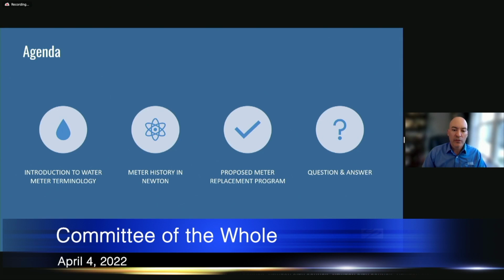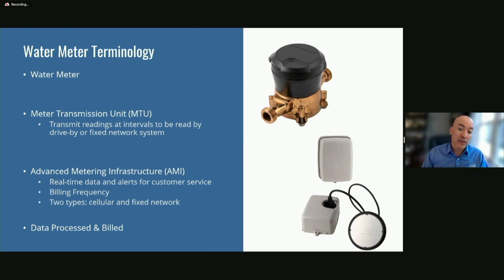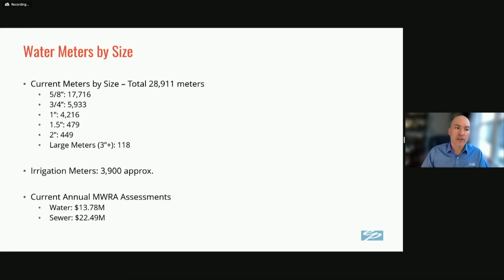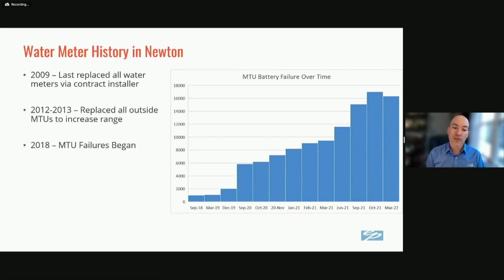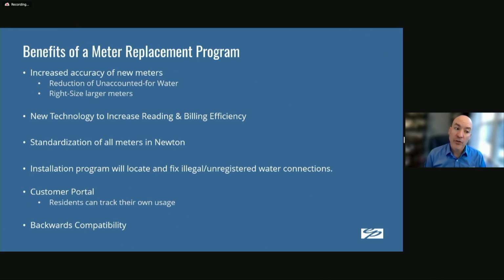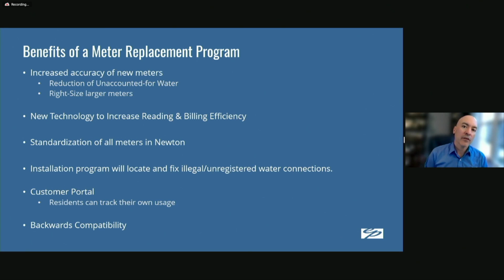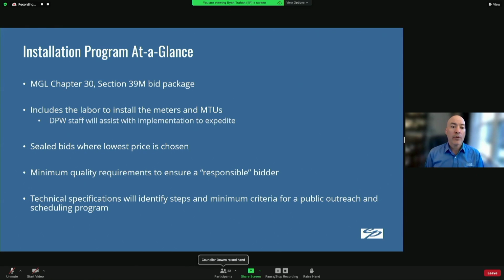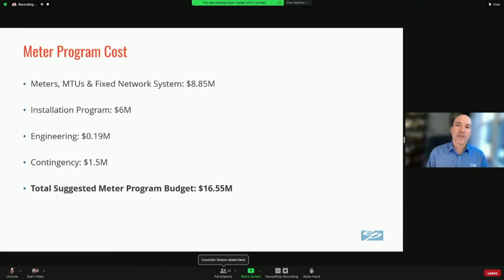Water Meters Replacement Proposal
The Commission of Public Works, Jim McGonagle requested a Committee of the Whole to brief the City Council on the replacement of the water meter system including all meters and transmitters at every residential and commercial property in Newton.